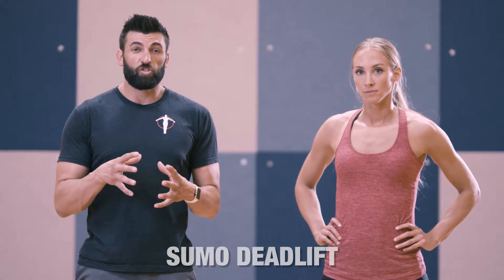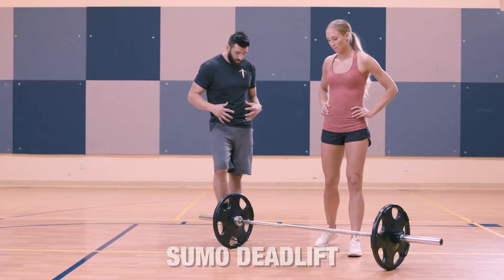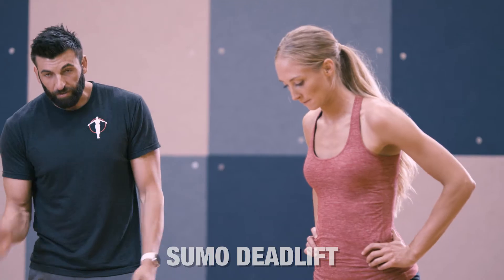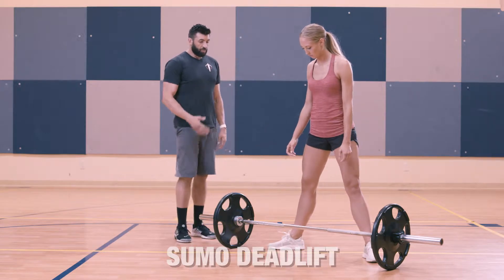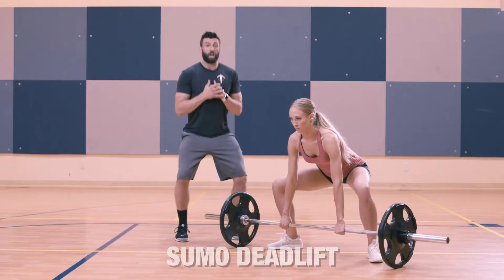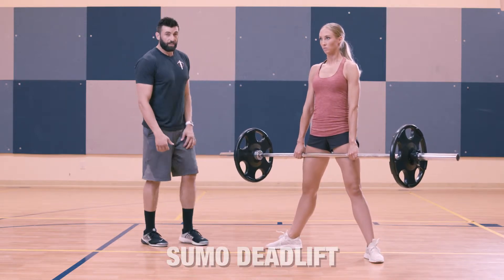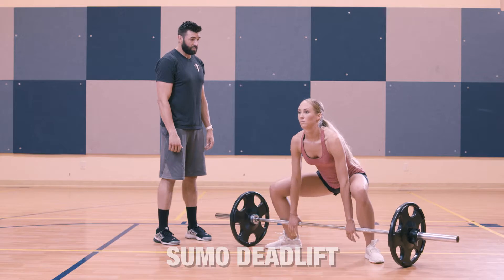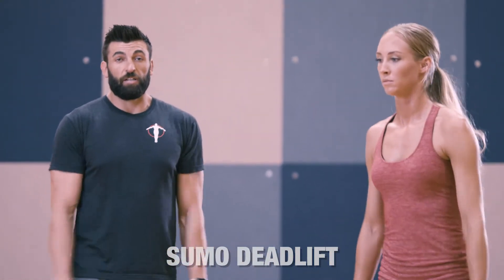Sumo Deadlift Sequence